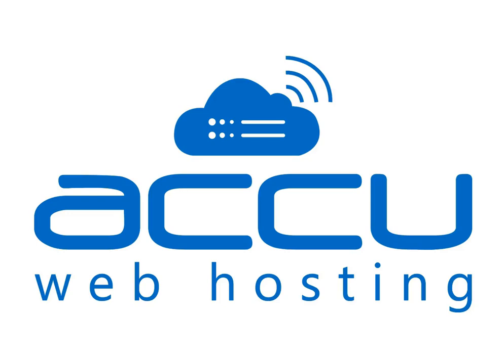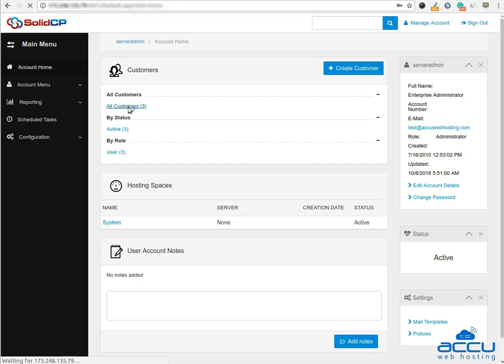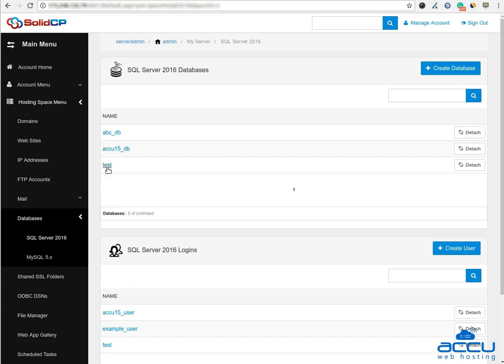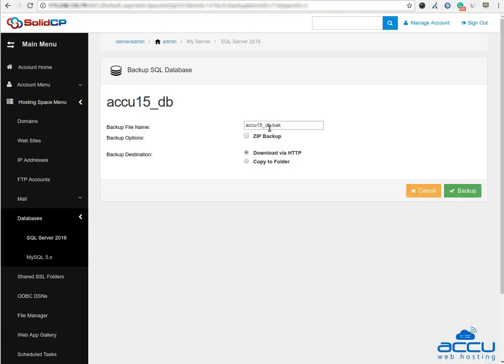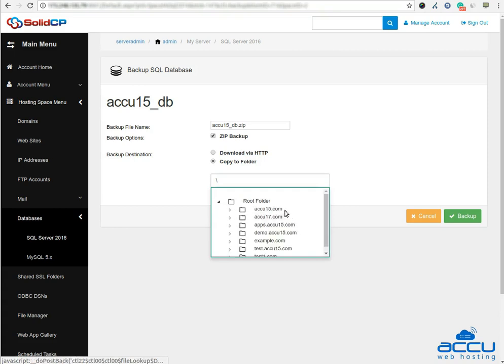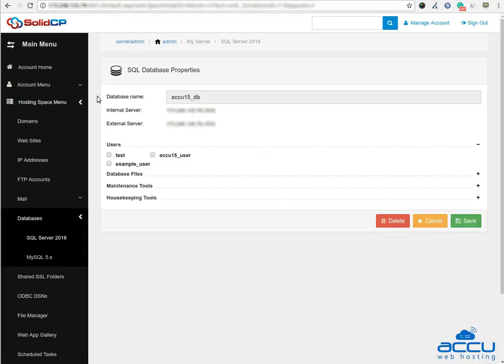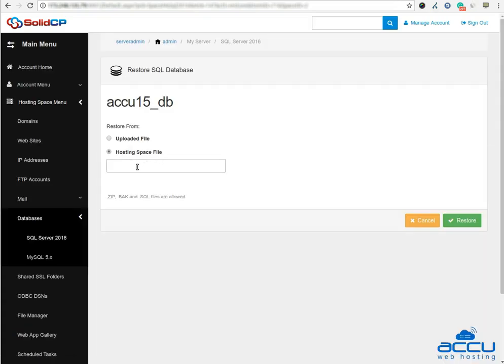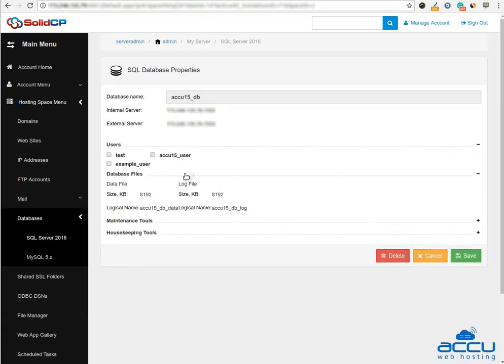How to take backup and restore MSSQL database in solidCP control panel?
This video tutorial will help you to take backup and restore MSSQL database in solidCP control panel.